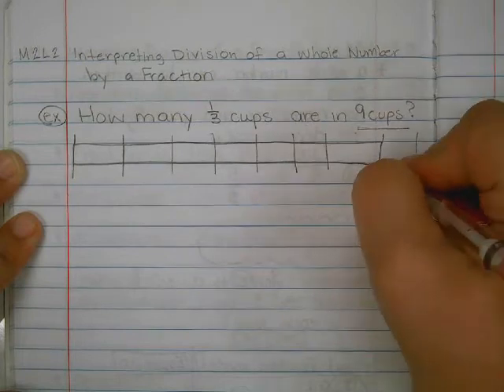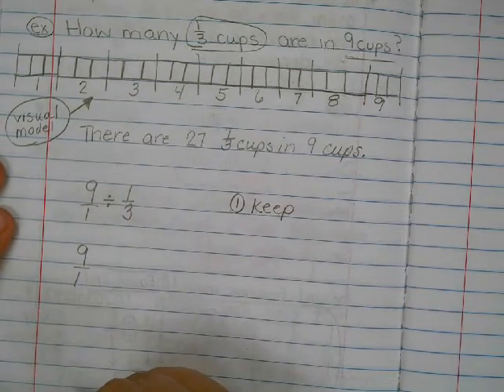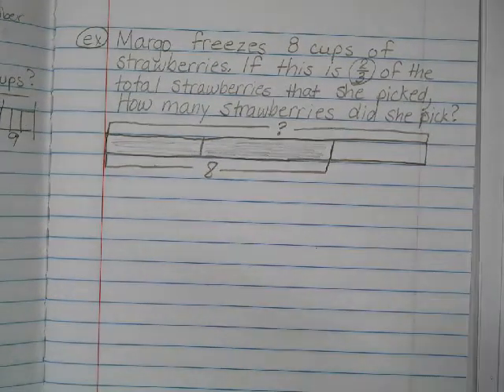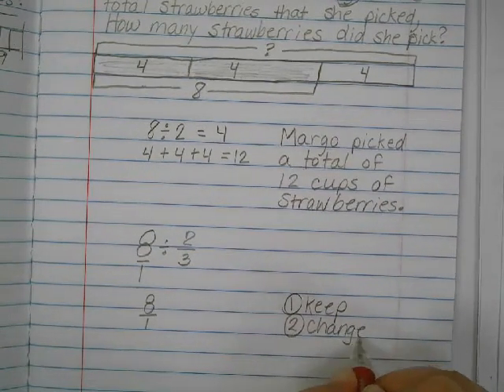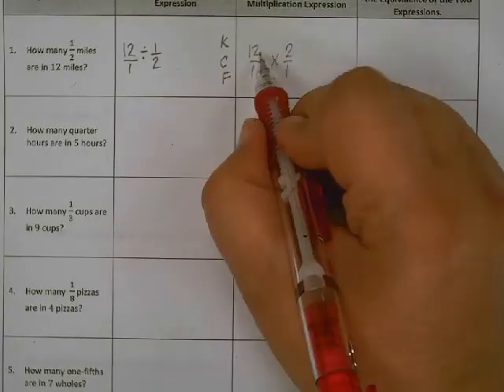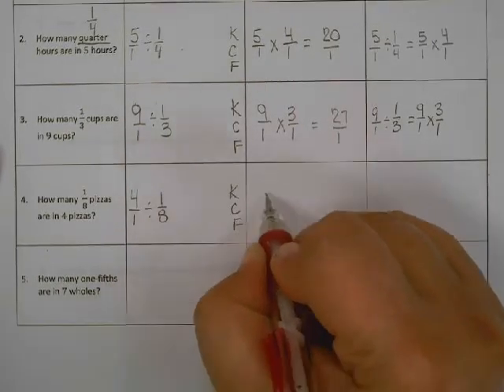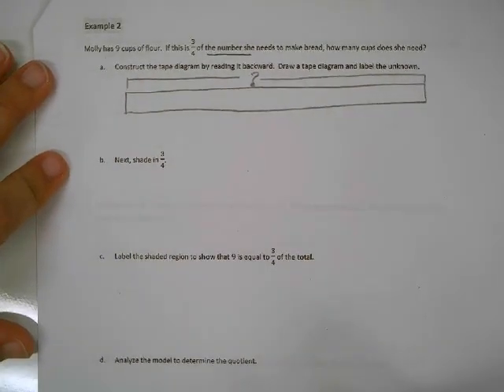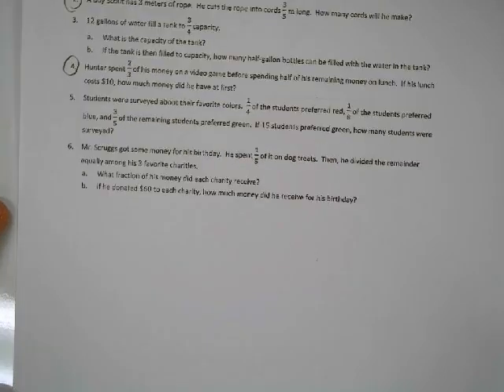Module 2 Lesson 2